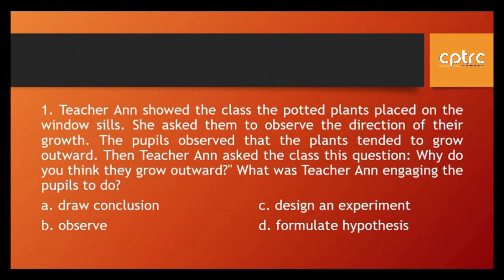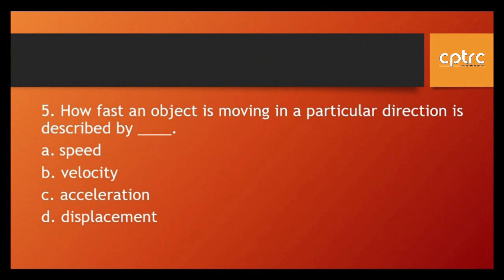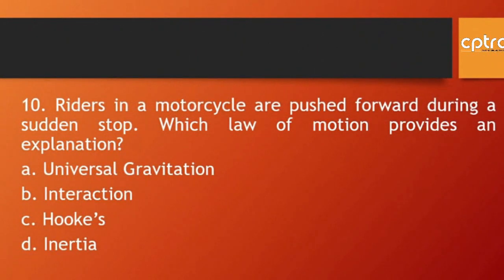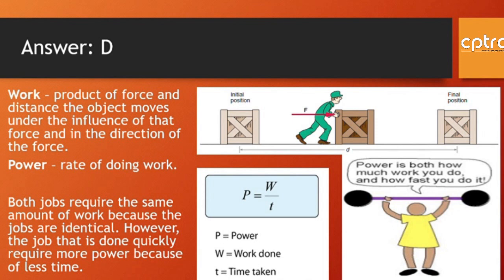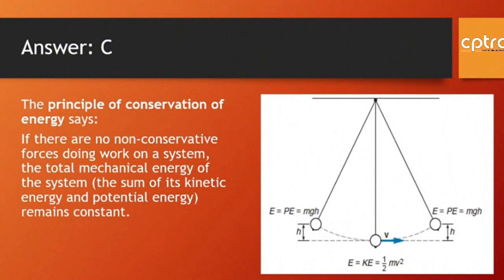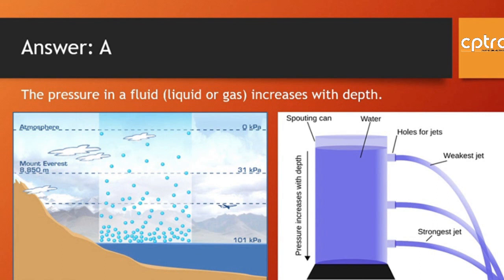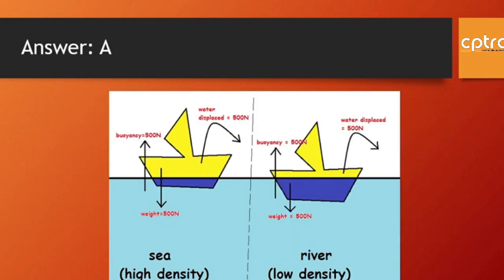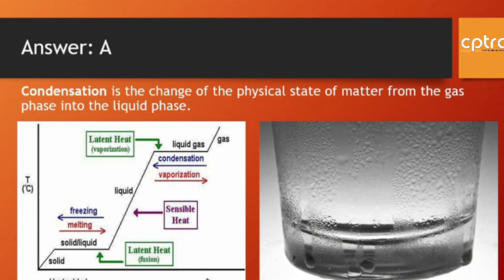SCIENCE: Part 1 (1-25) | CATALYST PRO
This video shows the rationalization of our Science Drill from items 1 until 25 for our Online LET Review.